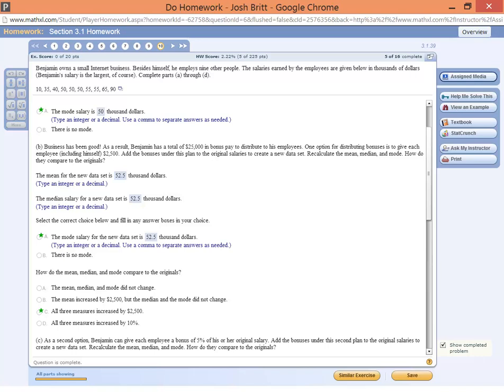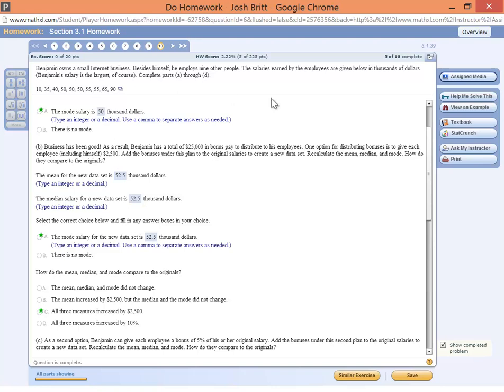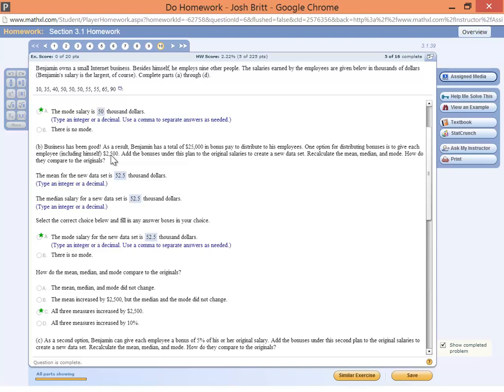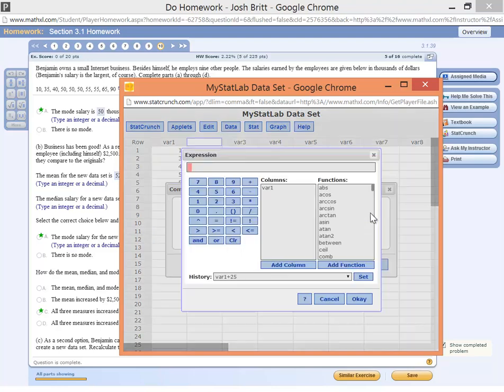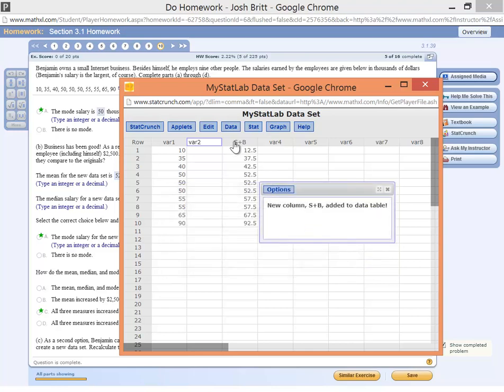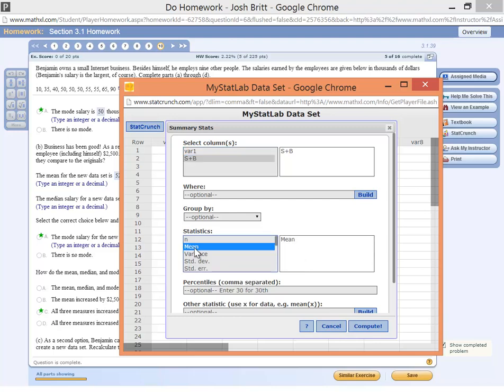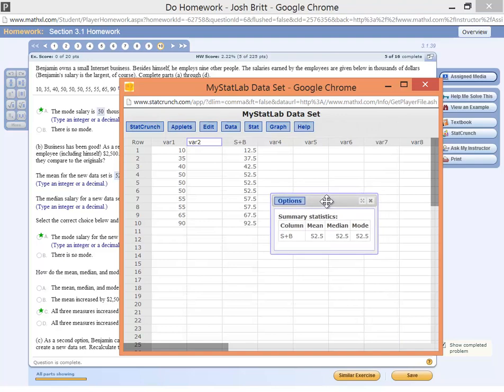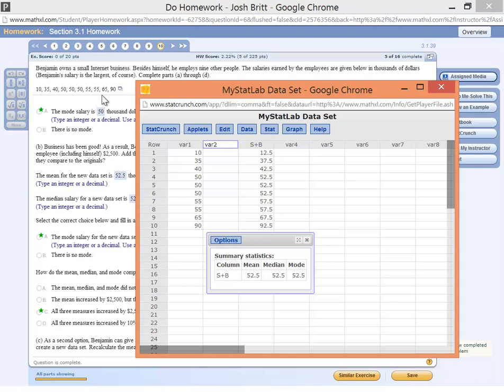3.1 Build An Expression Using StatCrunch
3.1 Build An Expression Using StatCrunch